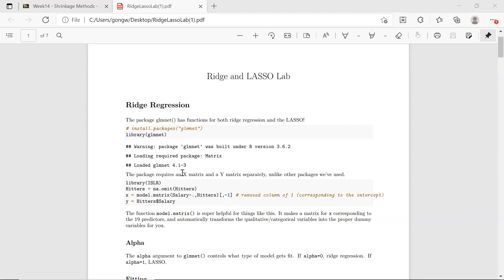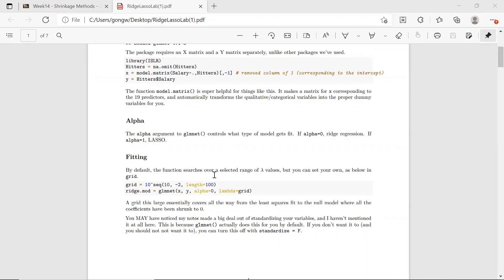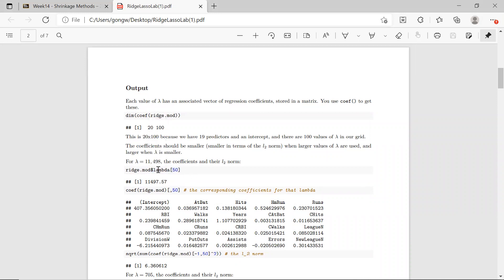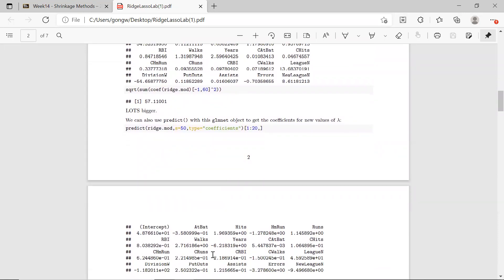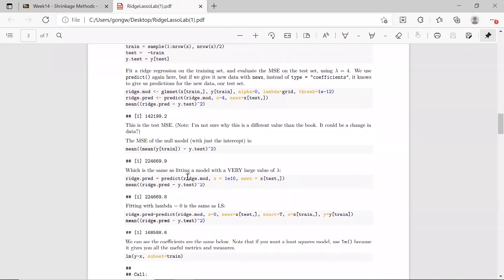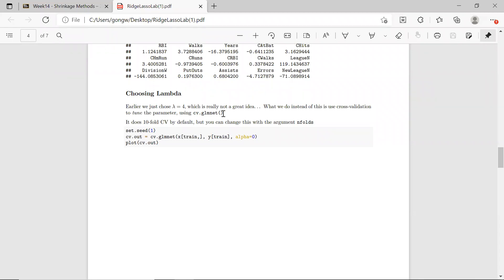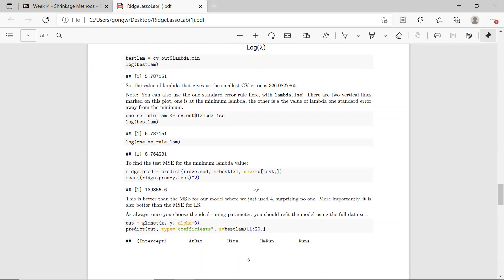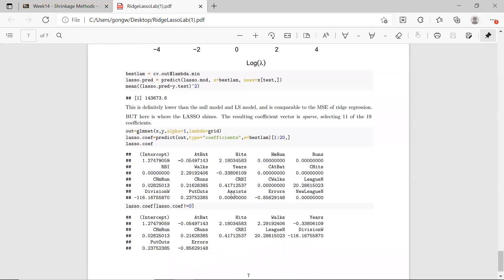Week14 part3 R lab Ridge Regression & LASSO